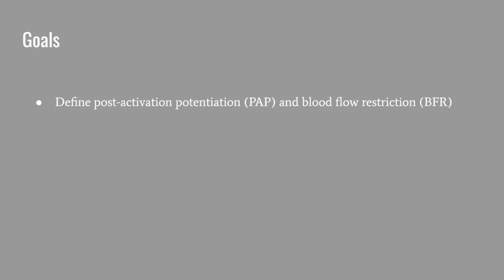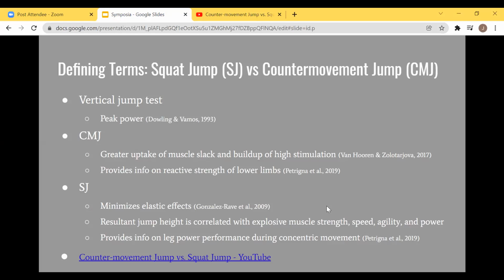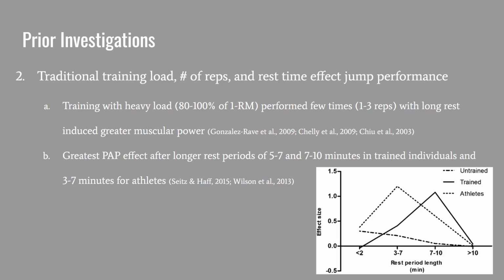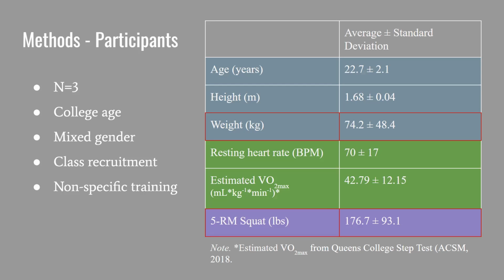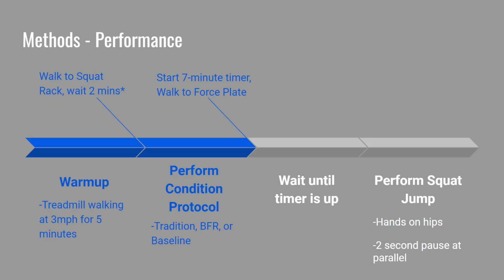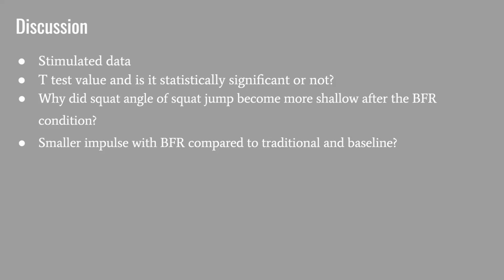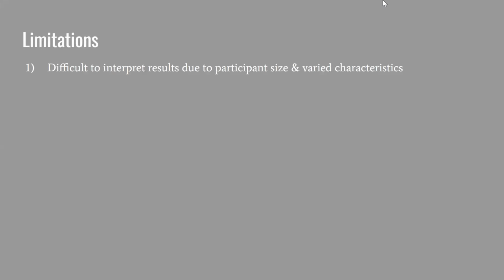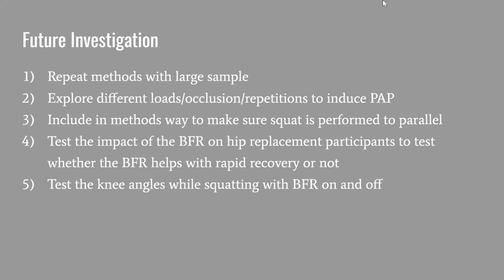Symposia Presentation Example: BFR